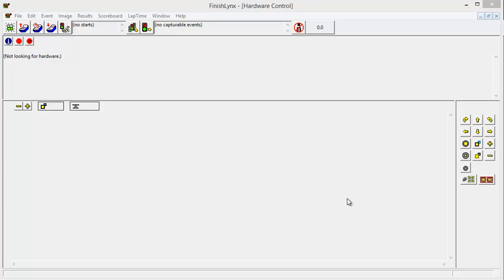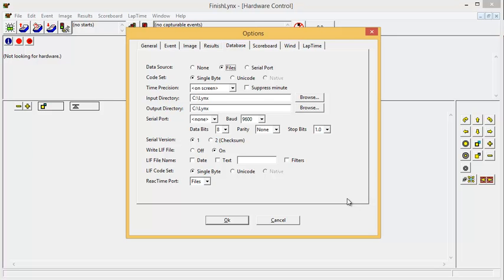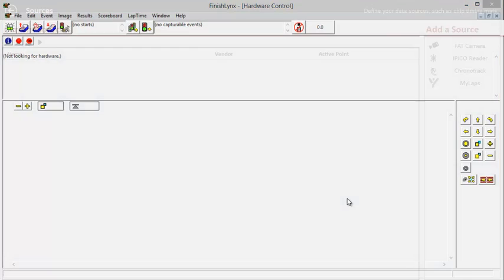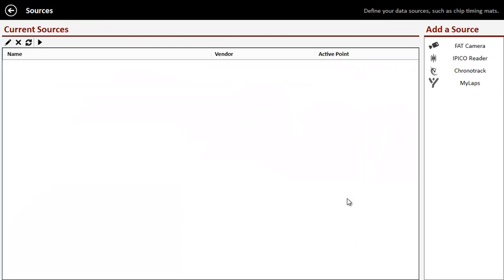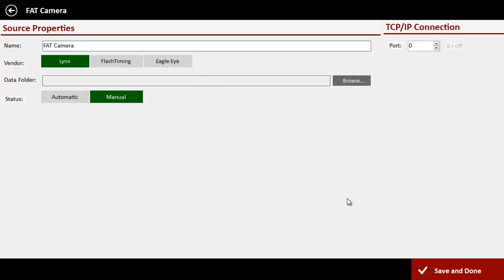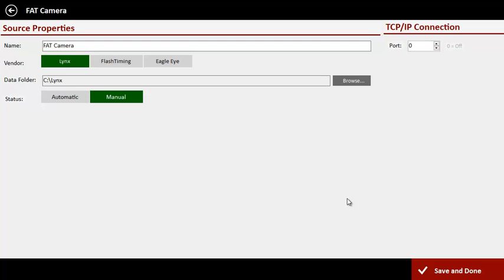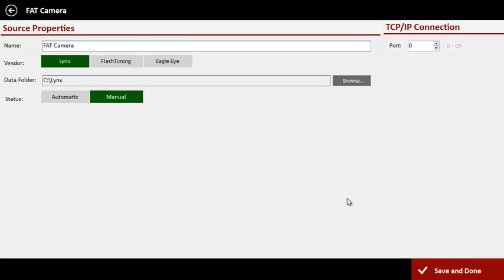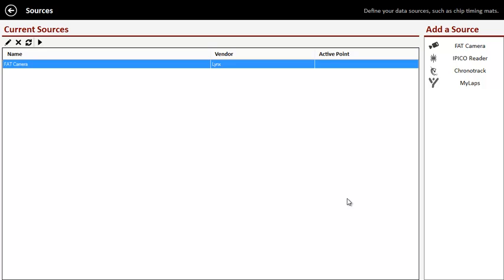RaceTab 4: Setting up FinishLynx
Setting up integration with FinishLynx is easy with RaceTab's Sources menu.